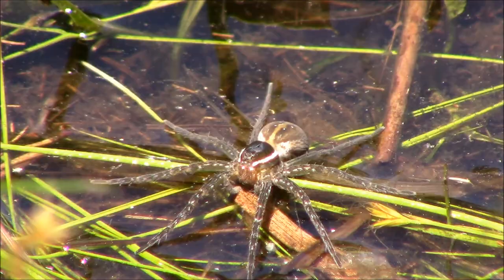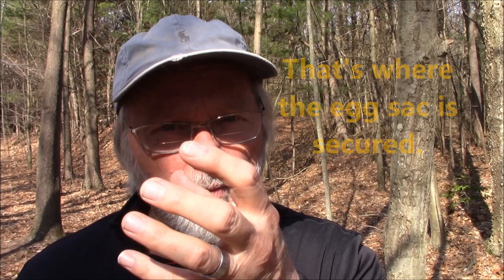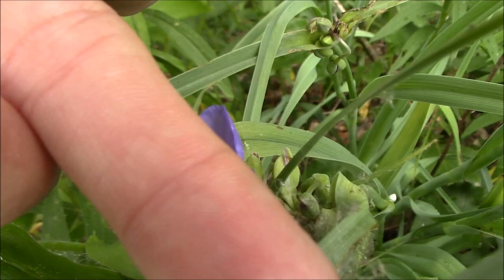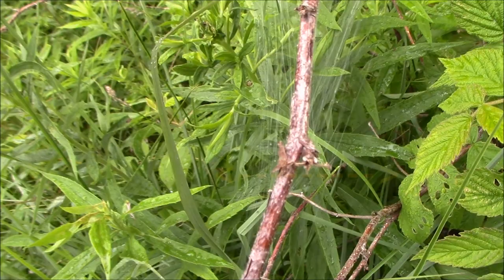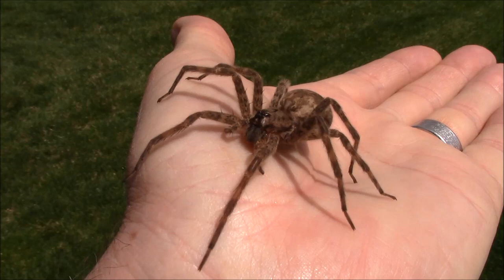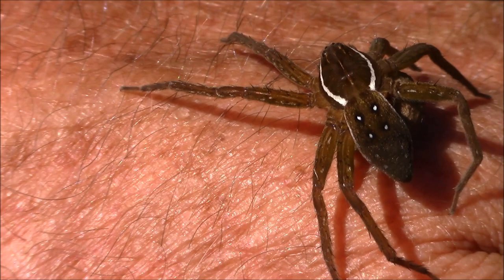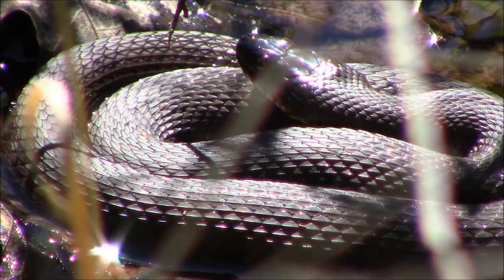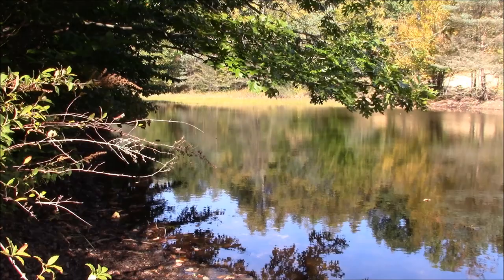Wonderful World of Fishing Spiders - Episode 9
In episode 9,  I will introduce you to the family of spiders know as "Nursery Web" Spiders. This Family, Pisauridae, is characteristically named as such because of the nursery web-nest created  by the female for the protection of her young. Three Nursery Web spiders are covered, including the Dark and Six Spotted Fishing Spiders (Dolomedes), and the Nursery Web spider, Pisaurina mira. Back at the pond, some of the residents are captured in the beauty and the necessary food chain of their world.